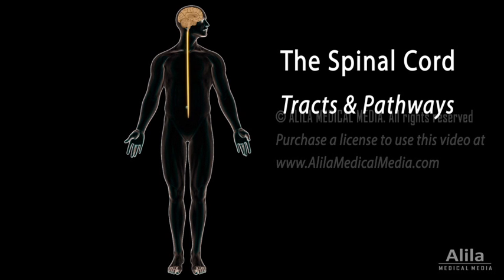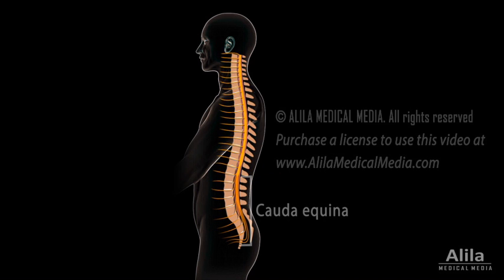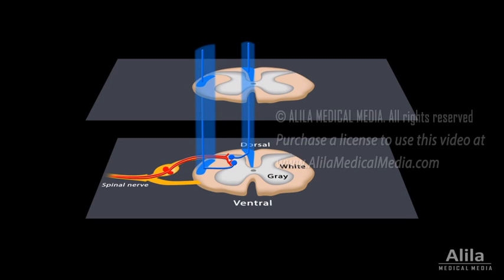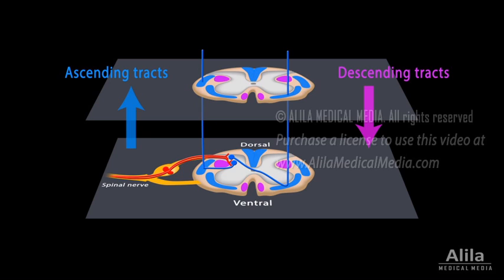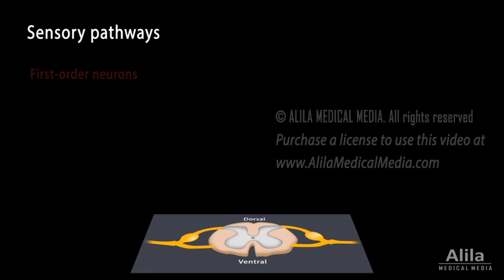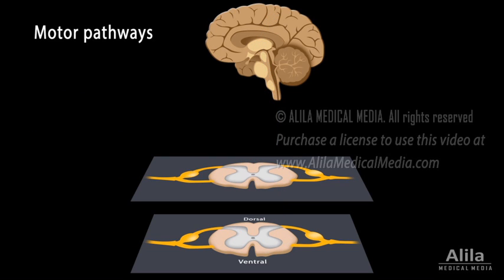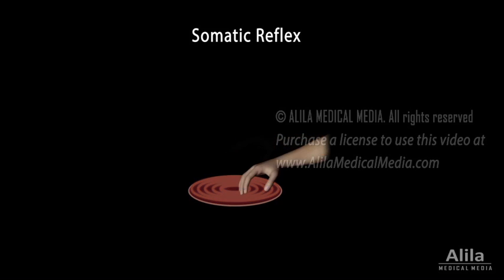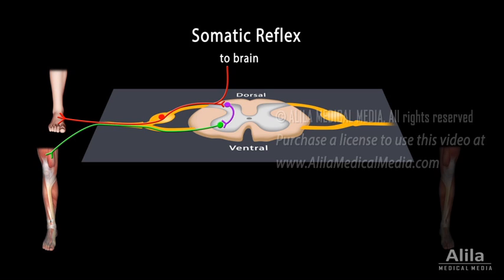Spinal Cord: Anatomy, Spinal Tracts & Pathways, Somatic Reflexes, Animation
(USMLE topics, brain and nervous system)

The spinal cord is a long, thin tube of nervous tissue, enclosed in 3 membranes of the meninges which, in turn, are protected within the bones of the vertebral column. The 31 pairs of spinal nerves arise from the cord and emerge from the vertebrae. The spinal cord extends from the brainstem to the level of upper lumbar vertebrae. In the lower lumbar and sacral regions, nerve roots descend within the spinal canal before exiting, forming the cauda equina.
In cross section, two types of nervous tissue can be seen in the cord: a butterfly-shaped central core of gray matter, and a surrounding white matter. The gray matter contains cell bodies and dendrites of neurons. This is where neurons synapse and transmit information to each other. The white matter, on the other hand, is made of bundles of axons, and serves to conduct information up and down the cord. These bundles are organized into specific groups with specific functions, forming the so-called spinal tracts.  Ascending tracts conduct sensory information up to the brain, while descending tracts convey motor instructions down the cord. Some tracts cross over to the other side of the cord, before they reach the brain. They convey sensory information from one side of the body to the other side of the brain. When this happens, the information is said to be transmitted contralaterally. Tracts that stay on the same side all the way are said to conduct information ipsilaterally.
A sensory pathway typically involves 3 neurons:
- First-order neurons detect stimuli and transmit signals to the spinal cord. The axons of these neurons form sensory fibers that enter the cord via the dorsal root of spinal nerve.
- Inside the cord, first-order neurons synapse with second-order neurons, which ascend a specific tract to the brainstem, or further up to the thalamus. In some pathways, first-order neurons ascend the tract to the brainstem, where they synapse with second-order neurons, which continue to the thalamus.
- Third-order neurons conduct the information the rest of the way to the sensory cortex.
A motor pathway usually involves 2 neurons: an upper motor neuron starts in the motor cortex or brainstem, and a lower motor neuron continues from the brainstem or spinal cord. They conduct motor instructions down, along a specific descending tract. The axons of lower motor neurons exit the cord via the ventral root of spinal nerve, where they continue as motor fibers to effector organs.
The spinal cord is also responsible for fast, involuntary responses of skeletal muscles, called somatic reflexes. Reflexes are essentially automatic and do not require input from the brain, although the brain is informed and aware, usually after-the-fact. A somatic reflex involves a reflex arc composed of a somatic receptor, a sensory neuron, an interneuron, a motor neuron, and an effector muscle. Some reflexes are however more complex, and require multiple pathways, as well as central coordination from the brain.